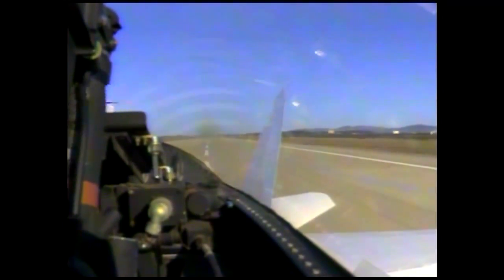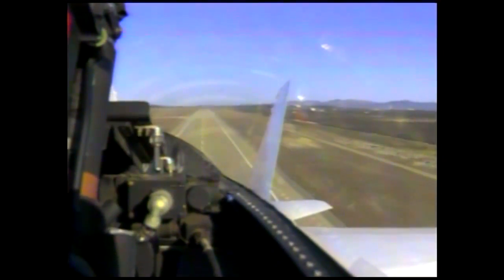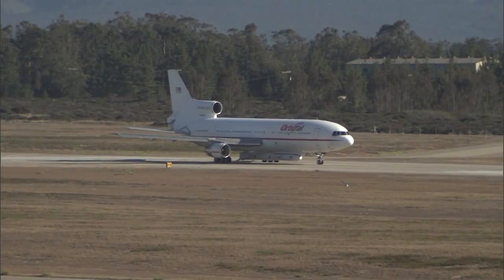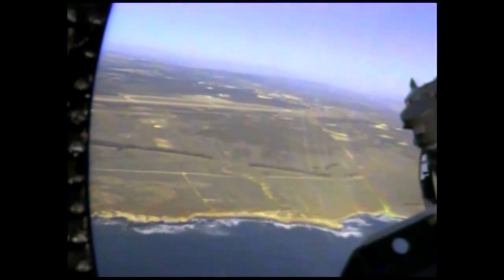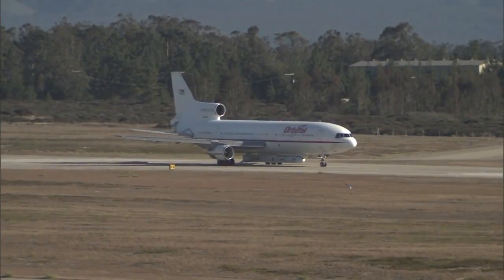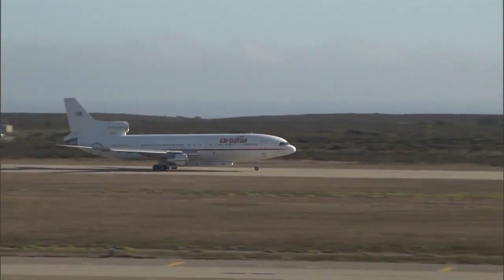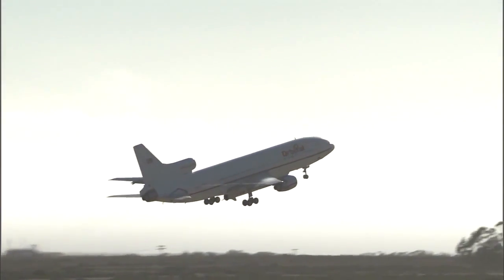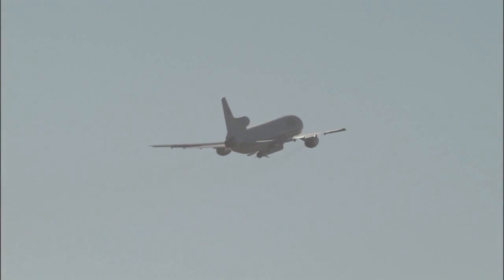Stargazer Airborne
The Orbital Sciences L-1011 and F-18 chase plane take off.